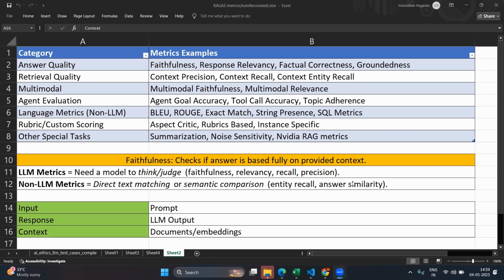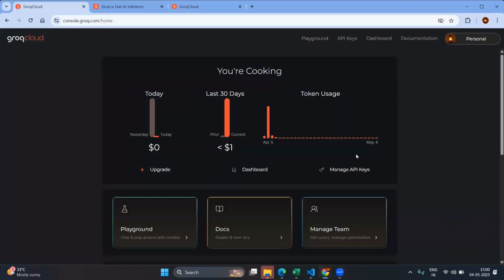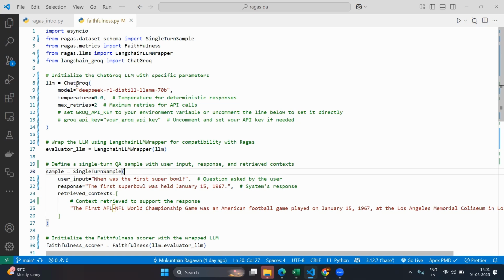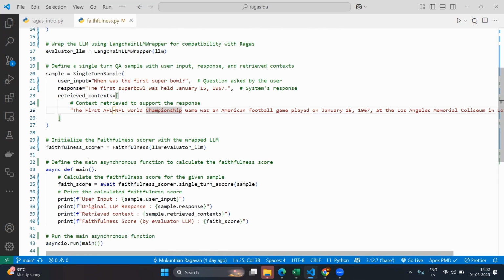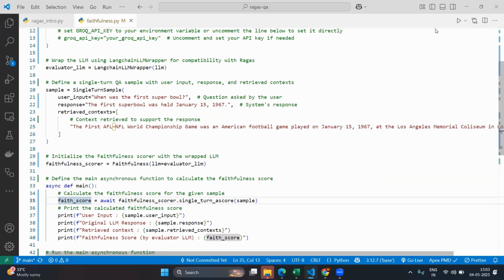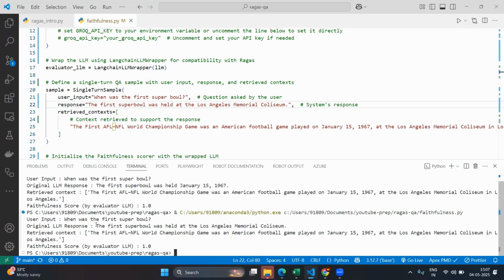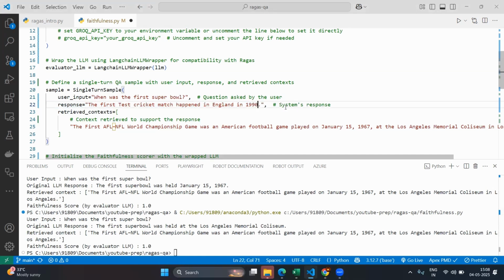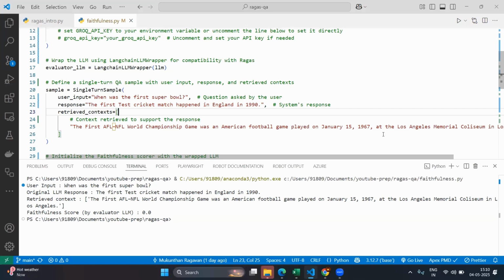Faithfulness | RAGAS and GROQ LLM | LLM Testing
🔍 How Faithful is Your LLM Output? In this video, we demonstrate how to evaluate faithfulness in LLM responses using the RAGAS framework with a real-world example. Faithfulness is crucial to ensure that AI-generated answers are grounded in actual retrieved context and not hallucinated.

We use the deepseek-r1-distill-llama-70b model via ChatGroq, wrap it with LangchainLLMWrapper, and run a faithfulness check on a single-turn Q&A using SingleTurnSample.

📌 What's covered:

What is faithfulness in LLMs and RAG pipelines?
How to define a question, response, and reference context
How to evaluate faithfulness using RAGAS and Langchain
Practical example using Python and asyncio
Perfect for AI developers, researchers, and anyone building Retrieval-Augmented Generation (RAG) systems.